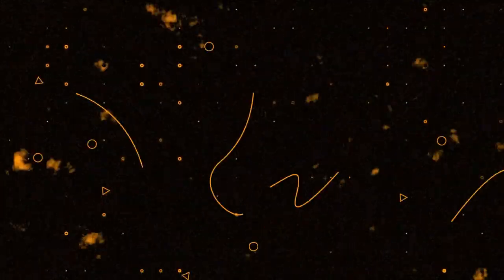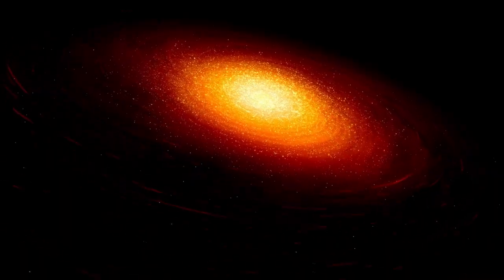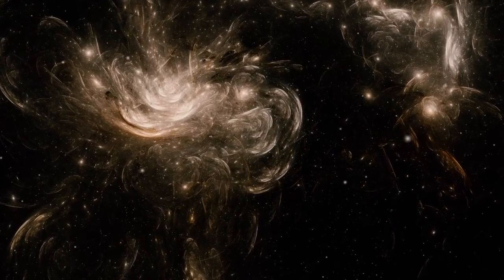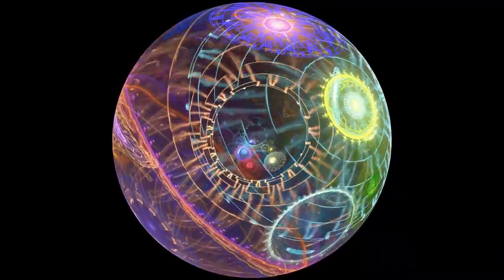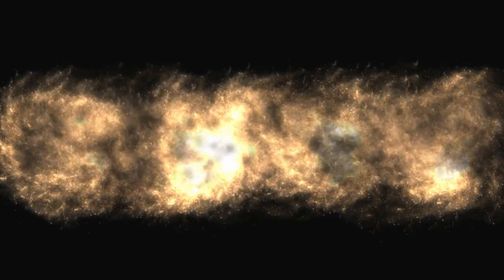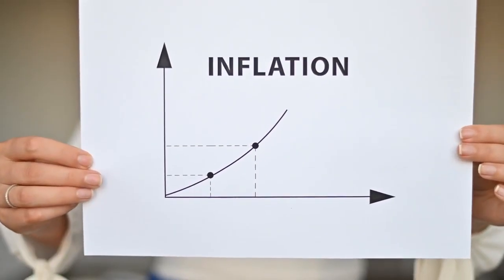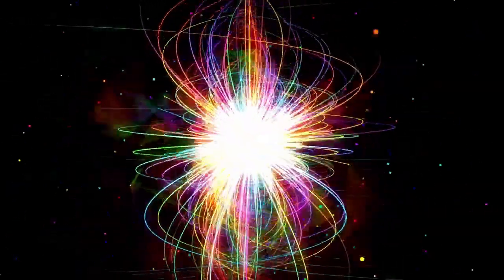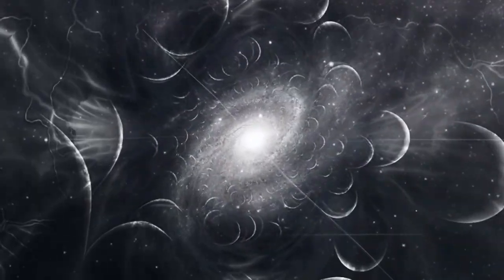The James Webb Telescope Just Spotted Something THAT CHANGES EVERYTHING